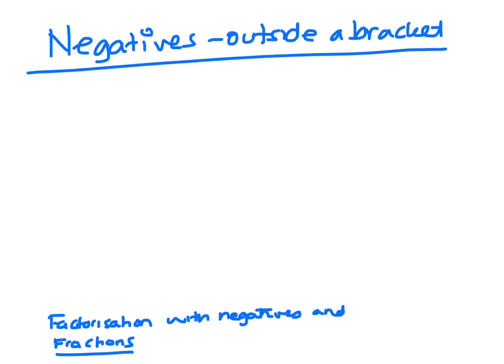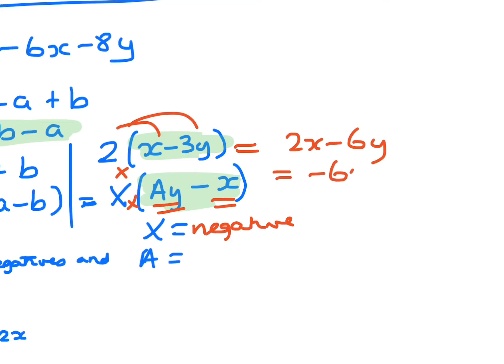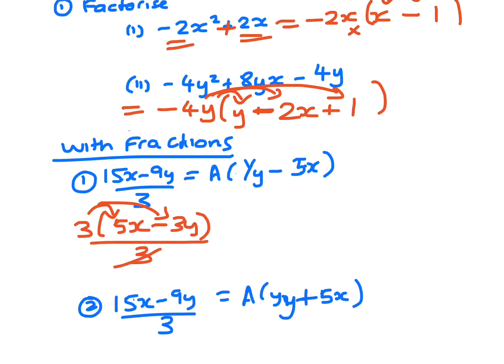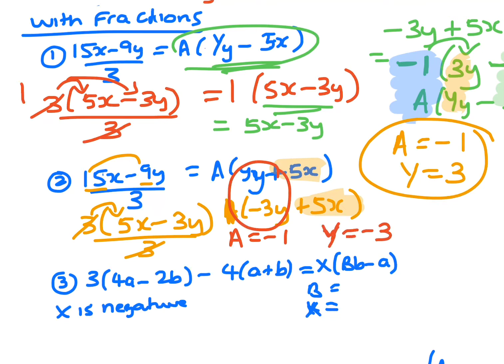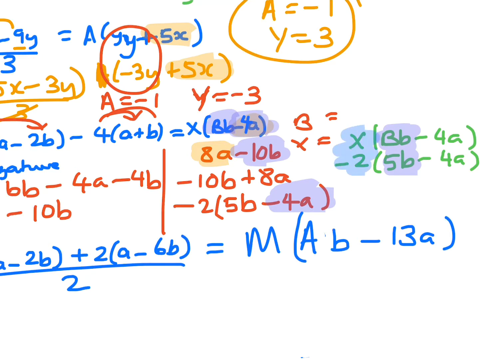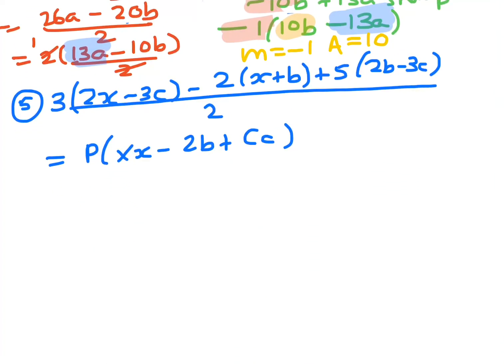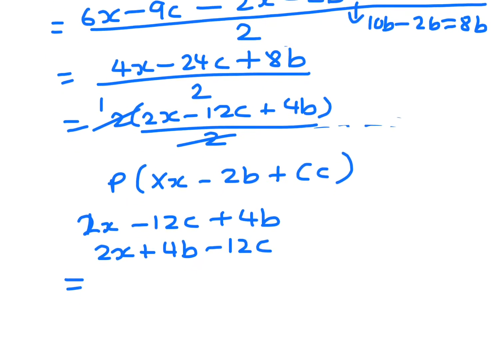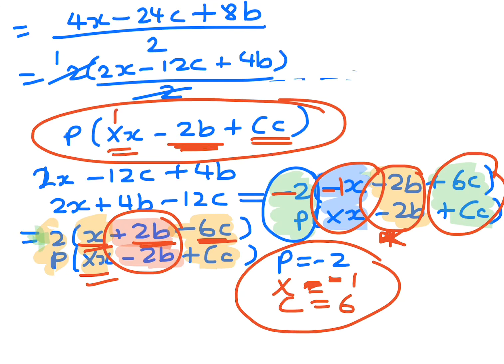Factorising Negatives and fractions MW